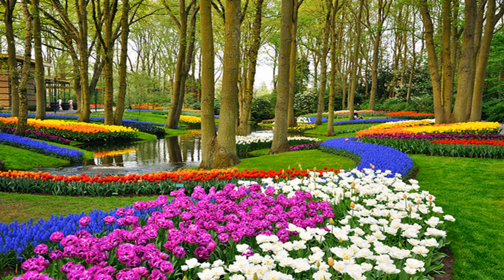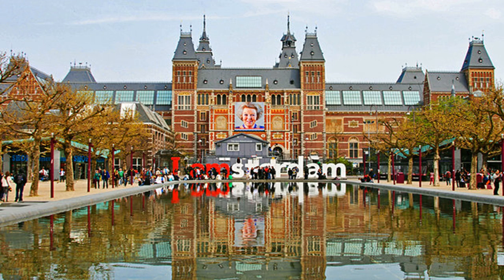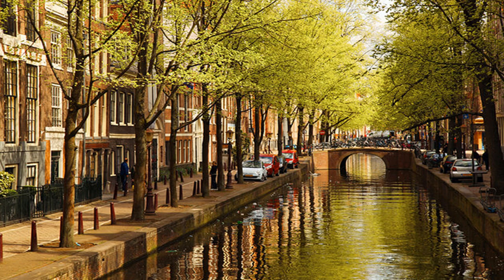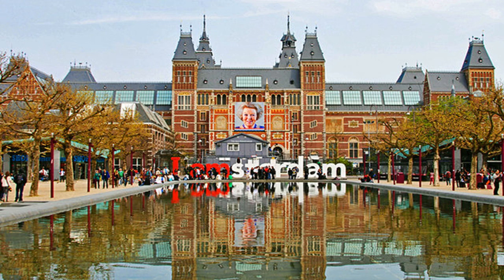10 top-rated tourist attractions in the netherlands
Sub
10 top-rated tourist attractions in the netherlands